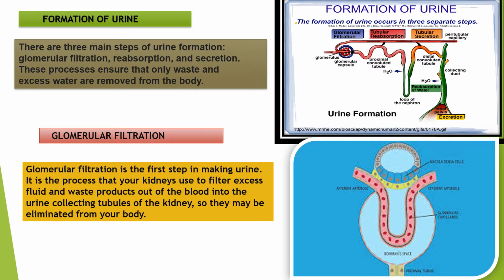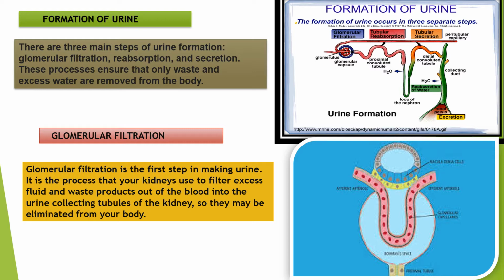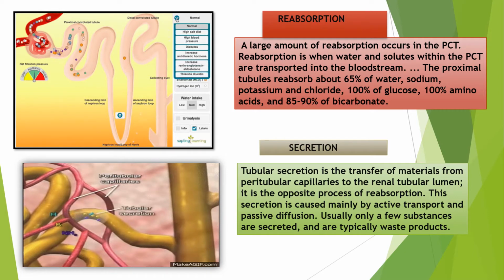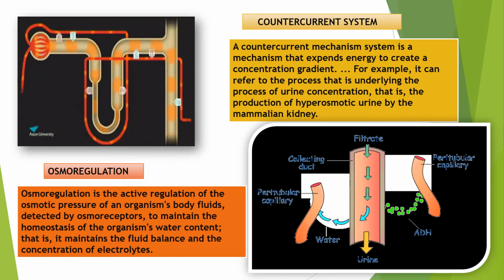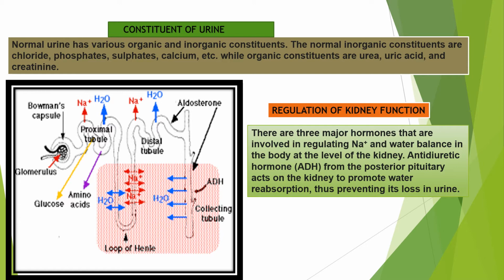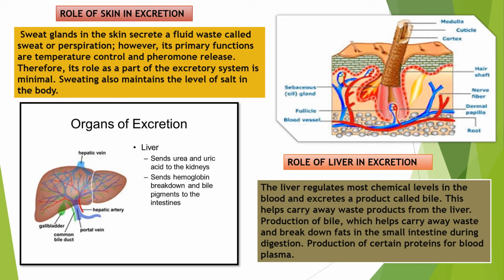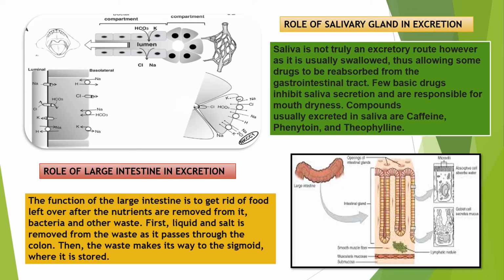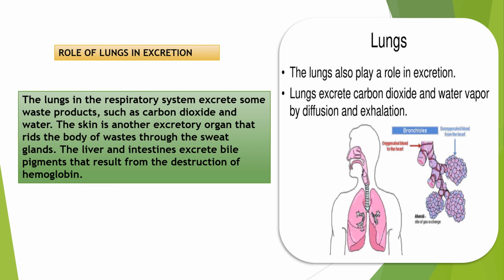EXCRETORY PRODUCTS & THEIR ELIMINATION / PART - II / CLASS - XI